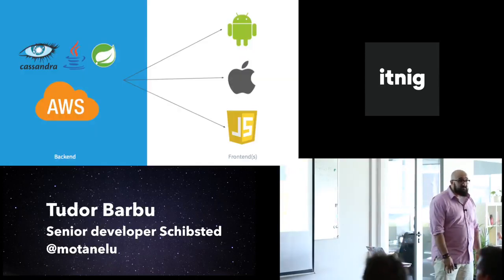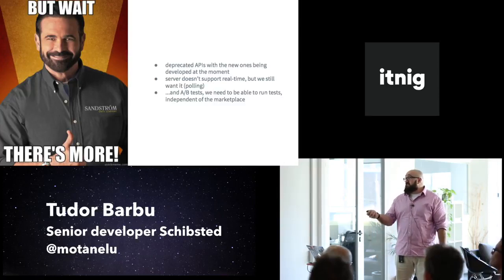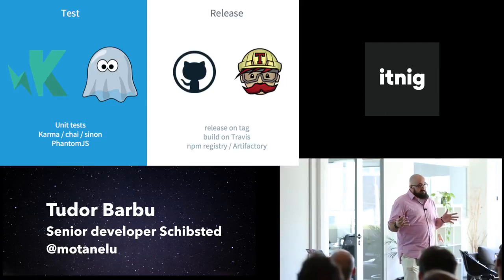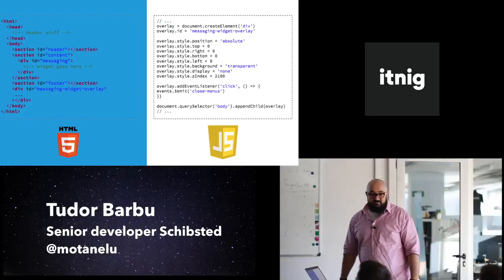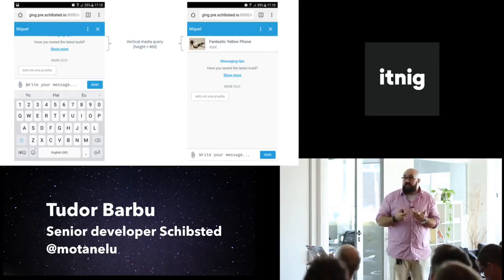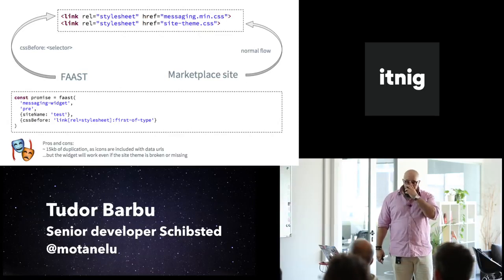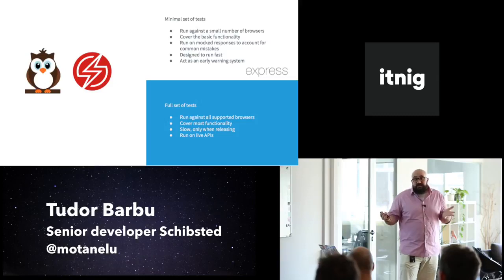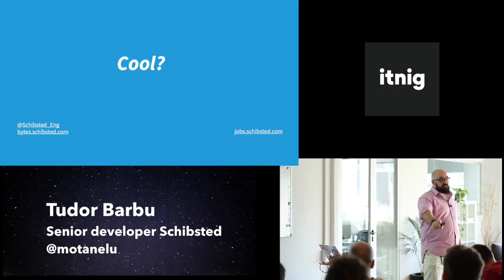Building Javascript widget Vuejs + vuex from whiteboard to delivery